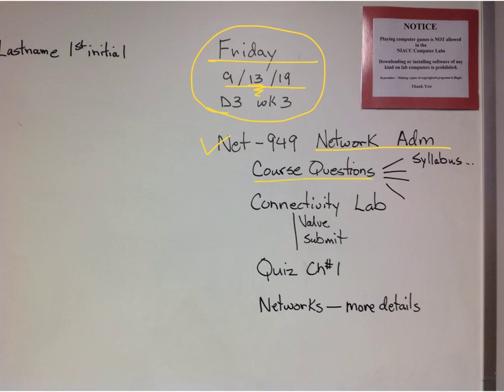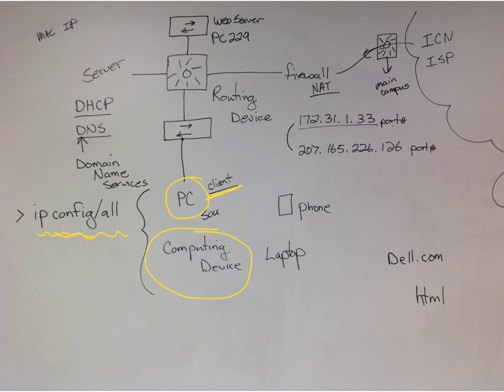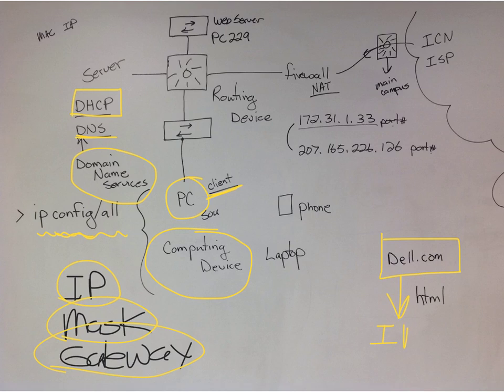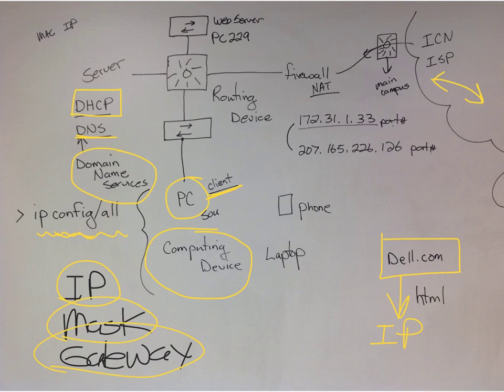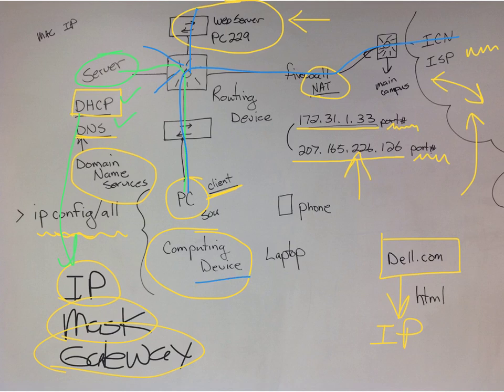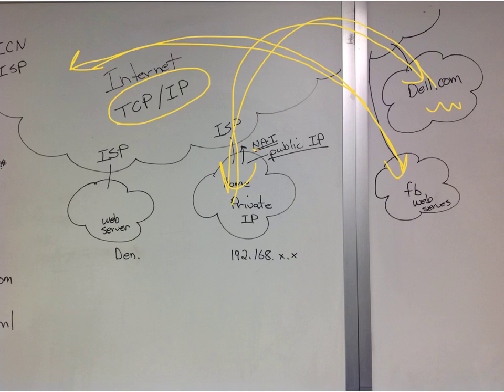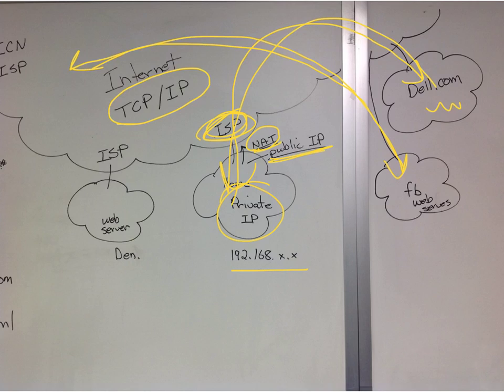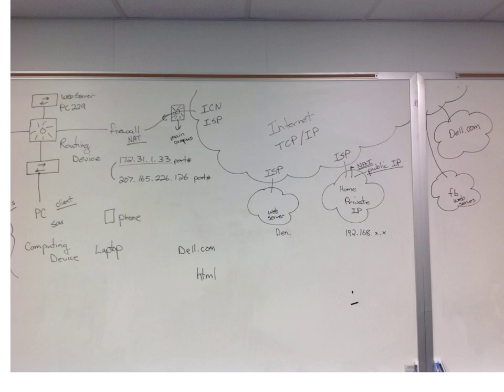NET-949 WBR-F19 9-13 D3